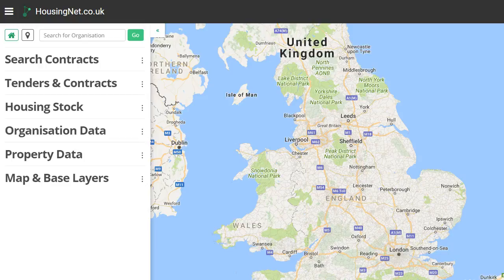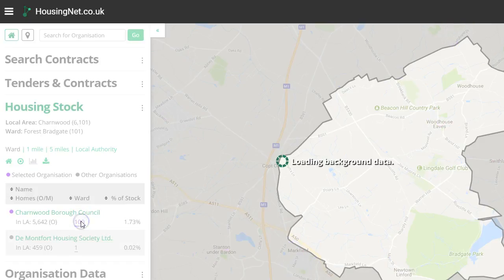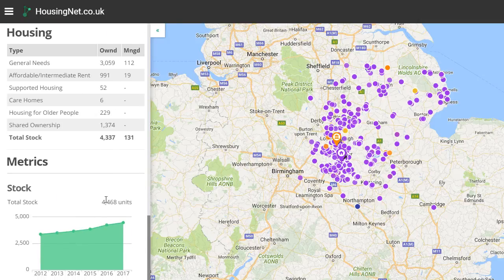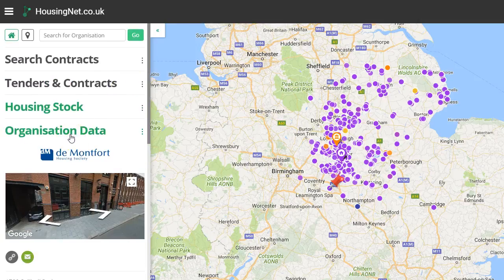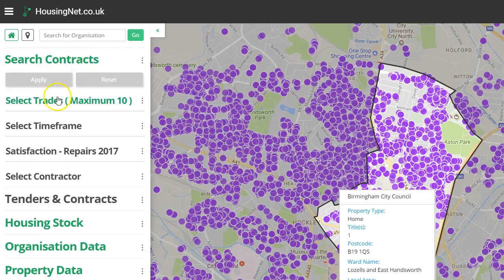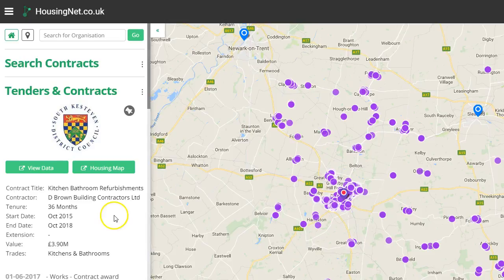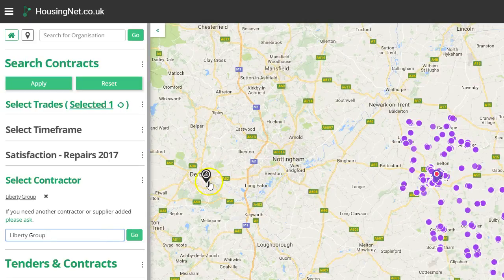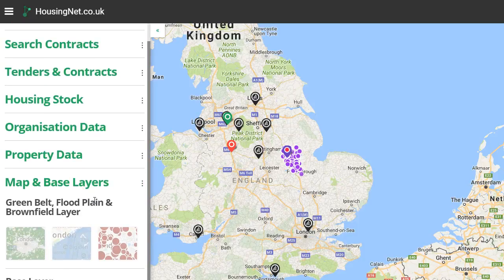Universal Map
An overview of the combined Housing & Contracts mapping projects.